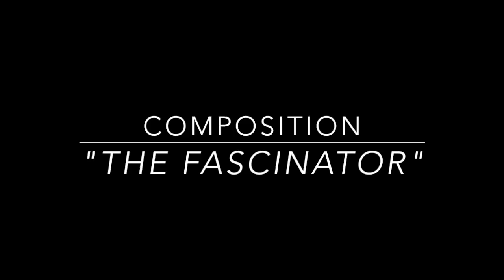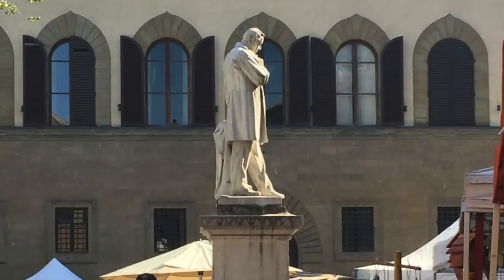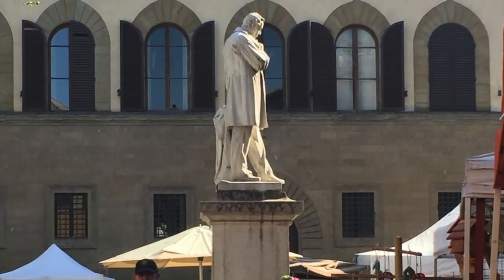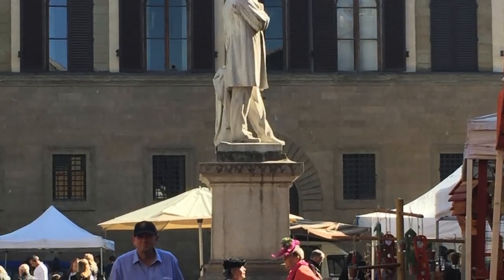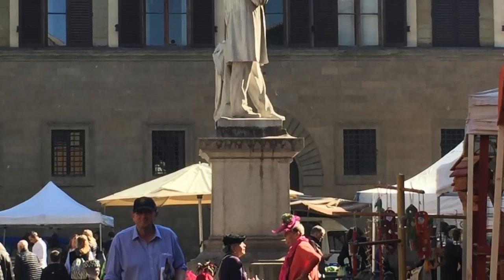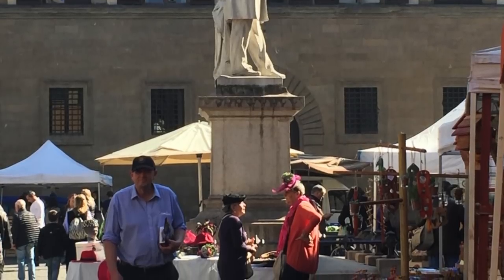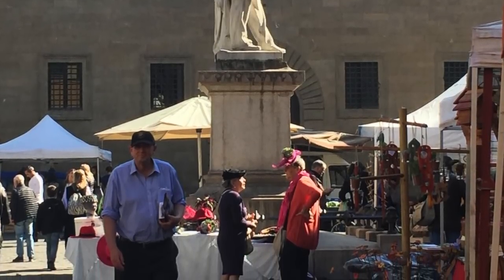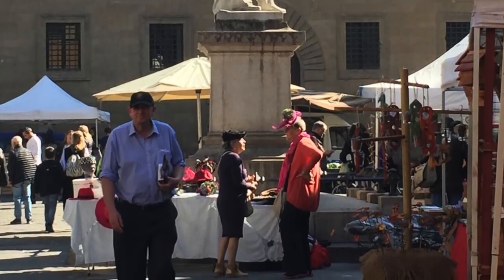Advancing with Watercolor: Composition "The Fascinator"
This is part seven of a muti-part series stemming from a recent trip to Florence Italy along with 10 other artists.- This morning we traveled across the Arno to the Basilica Spirito Santo. A wonderful piazza that is lively with vendors and Florentines out shopping on a warm Sunday.
After working and walking about I find "The Fascinator" a vendor selling hats she has made. The location of her table is just under a monument to Cosimo Ridolfi and he seems interested in whats going on at her table too.I use this scene to open the door just a little to Composition - some
You can learn more about plain air watercolor and all things related to watercolor at my website  garytuckerartist.com

I have also published a tutorial in the form of a pdf that accompanies this video and also a pdf describing the materials I use and why can be downloaded from the same

Thank you for taking the time to view this video and I surely appreciate your thumbs up